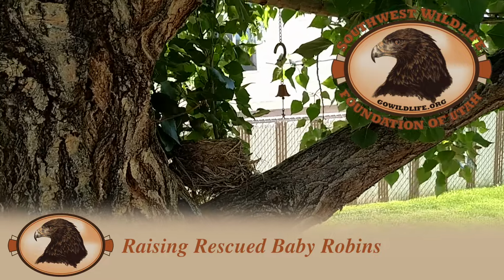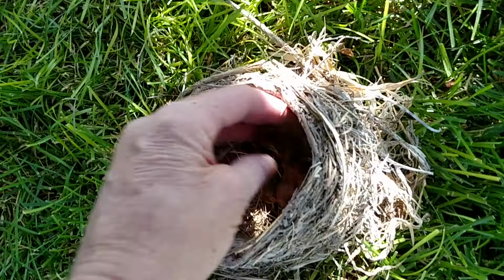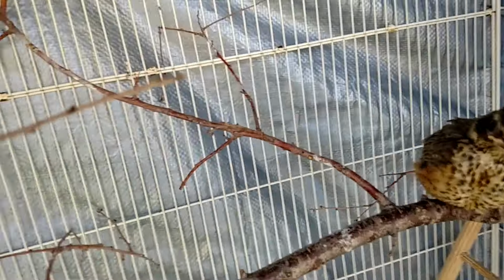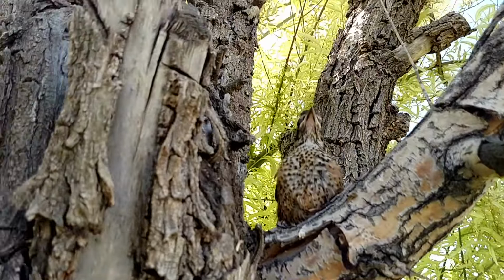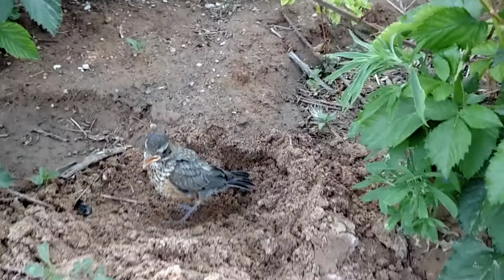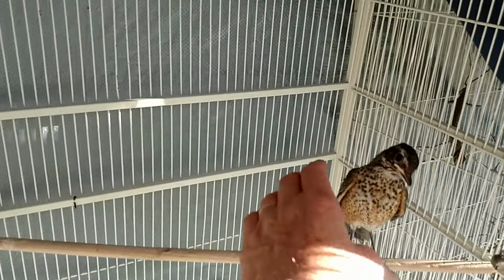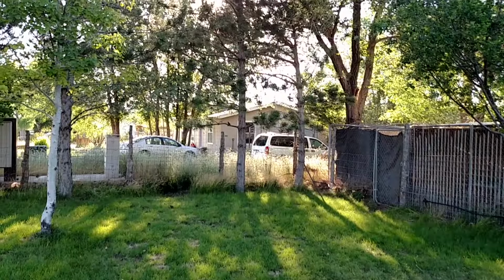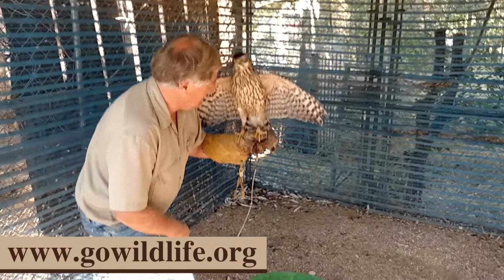Raising Rescued Baby Robins